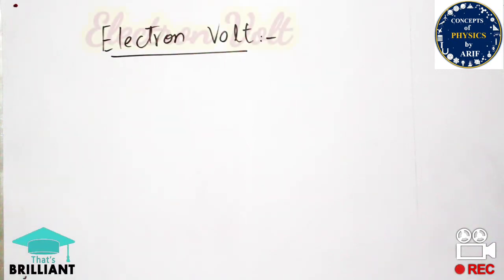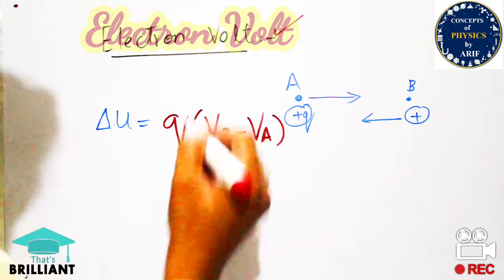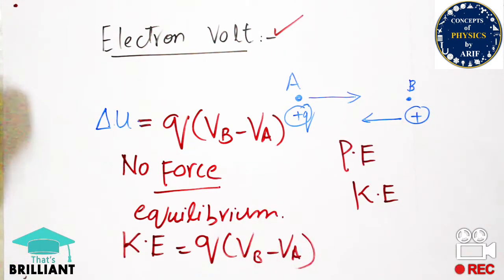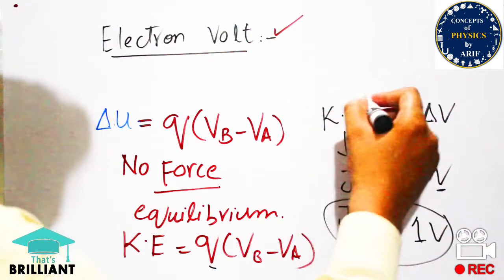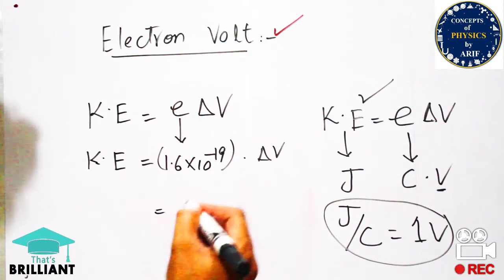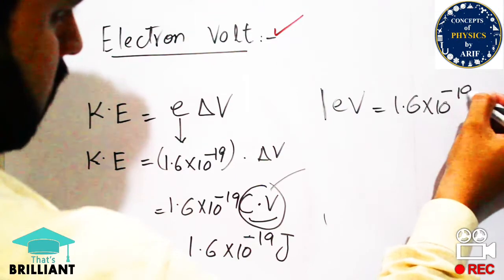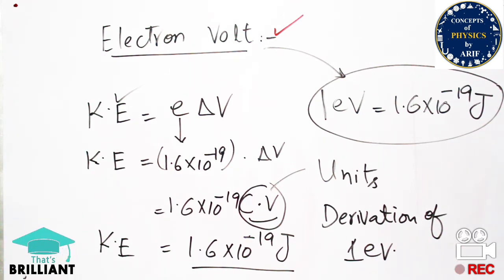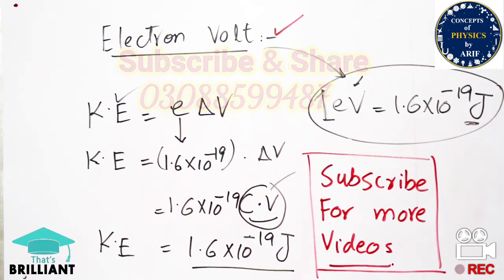Lecture 68: Electron Volt | 1 eV | Electrostatics | ECAT & MDCAT Physics | Concepts of Physics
This video describes the calculation procedure 1eV and energy variation due to charged particles.
All the students can get an idea about this and learn related to said topic.